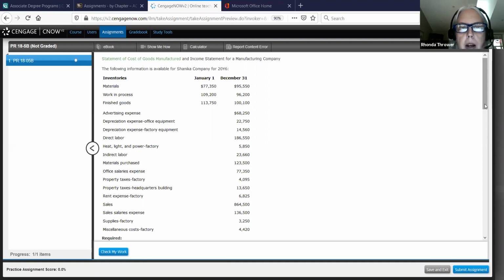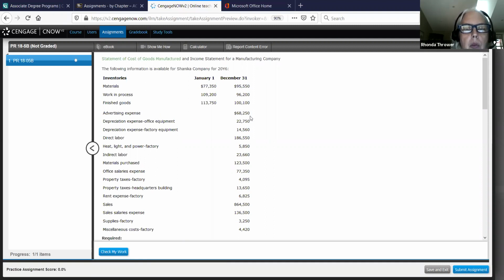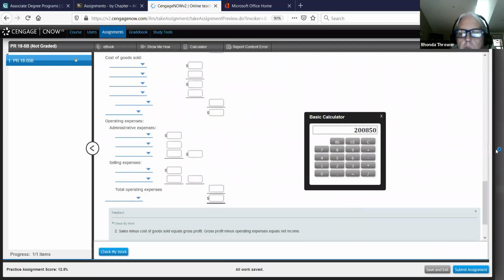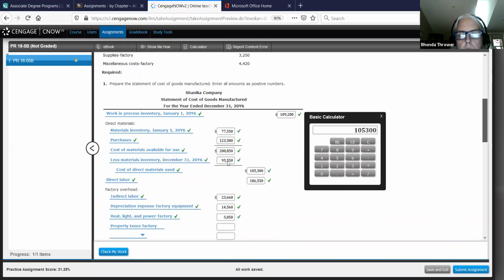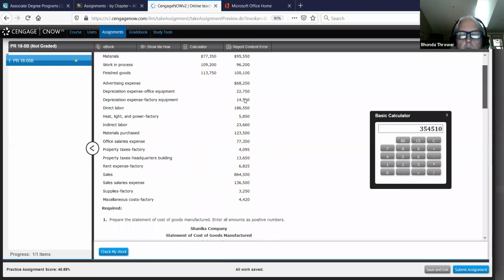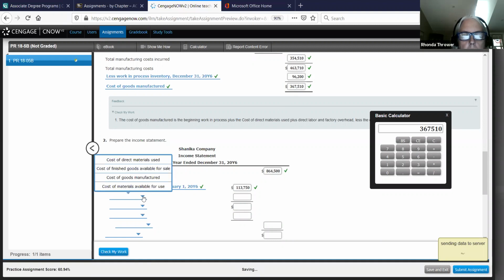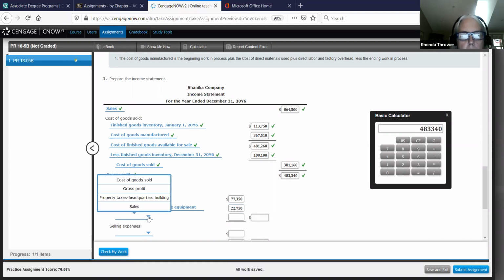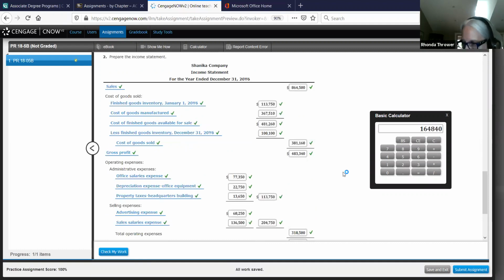ACC 121 Chapter 18 Problem 5 B